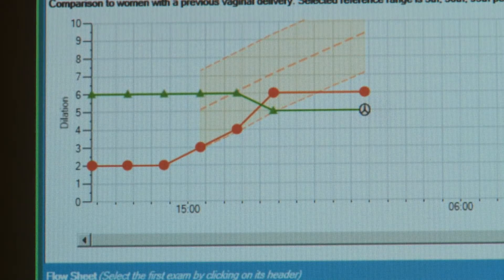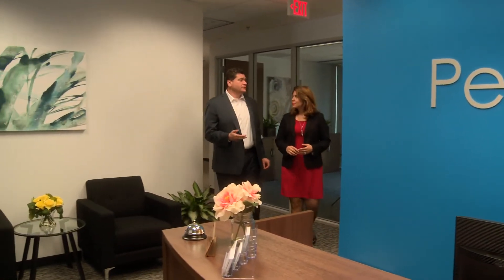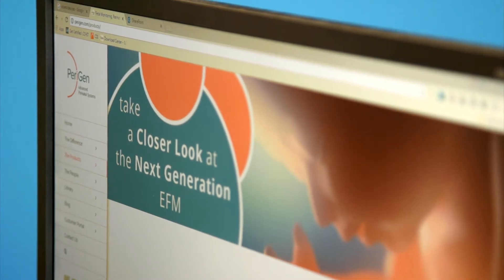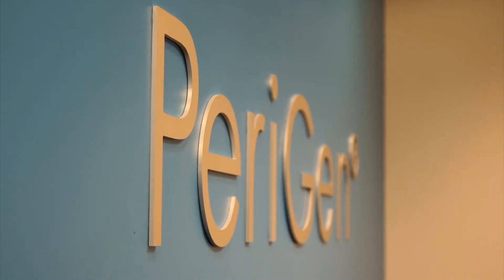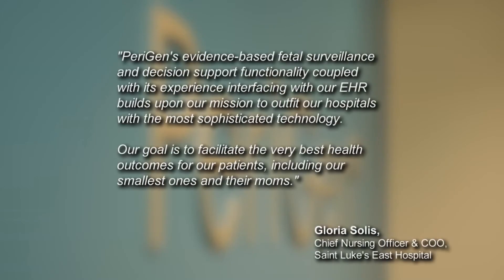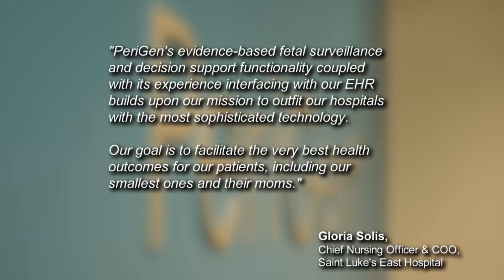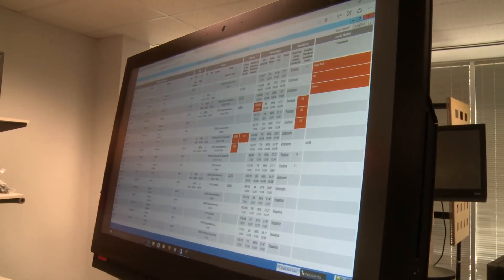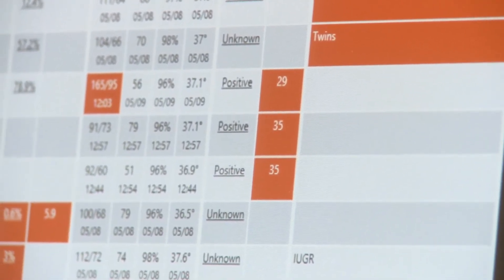PeriGen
Chosen by AWHONN to be part of their special collaboration with ITN Productions, PeriGen's leadership offers insights into what makes its labor & delivery software the "next generation" electronic fetal monitoring solution.